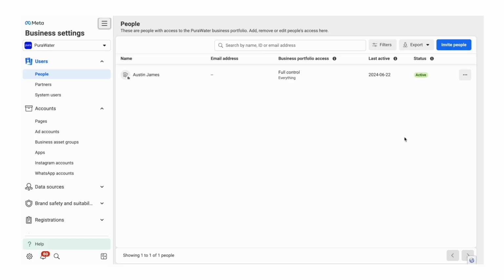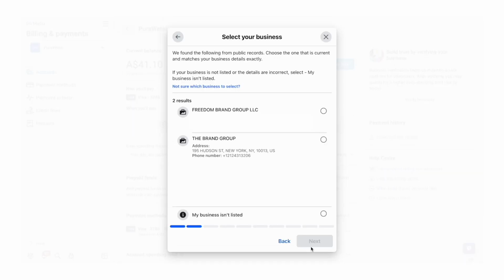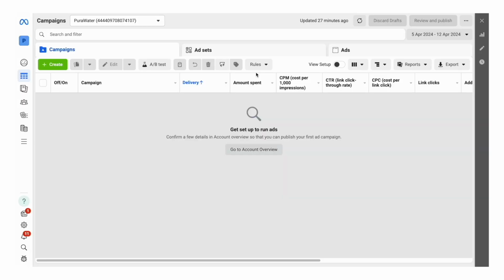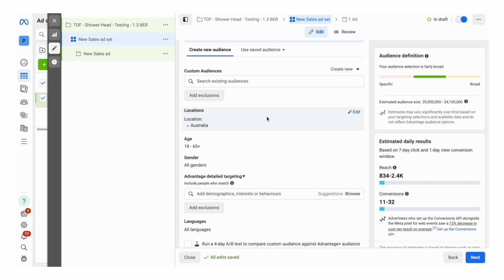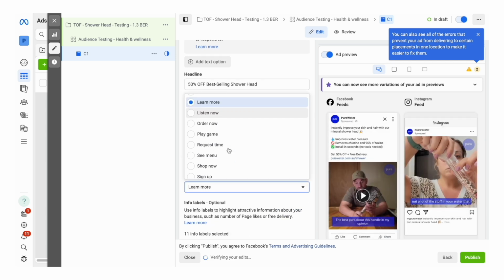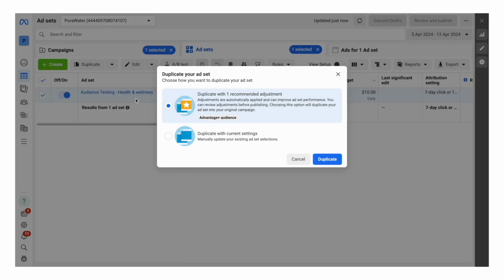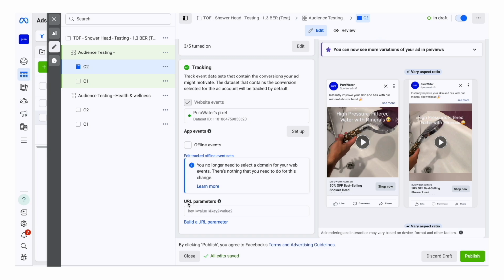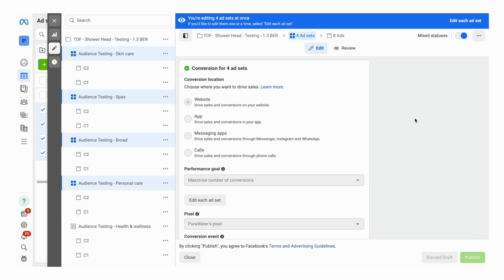How to launch your first Facebook ad campaign in 18 mins (2025 guide)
Free course - How to build and launch your own Customer First Ecommerce Brand in 30 days

In this video, I'll walk you through how to create and launch your first Facebook ad campaign in 18 minutes, so you can start making profit from your Shopify dropshipping store.

You'll learn how to set your daily budget, choose the right audience, and upload your ad creatives the right way. I’ll also show you how to use post IDs to build social proof and scale your campaign properly.

Appreciate you watching my videos — means a lot.